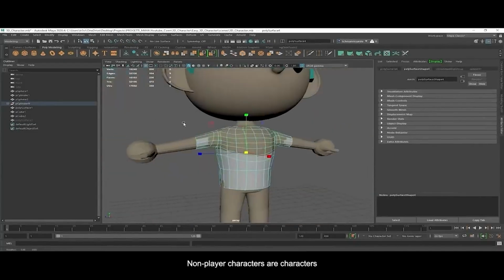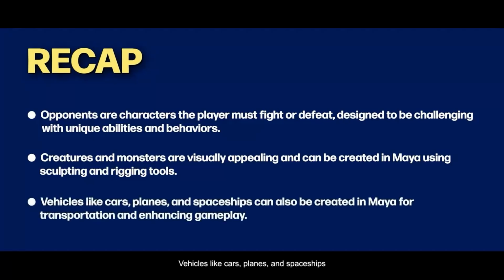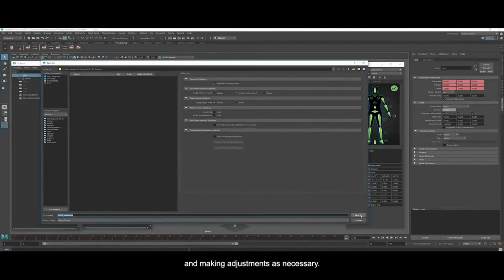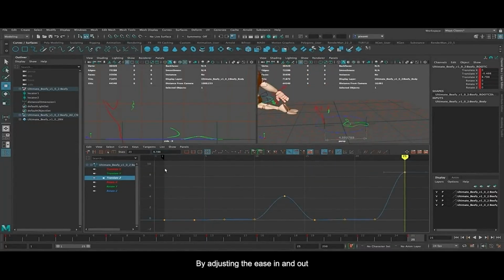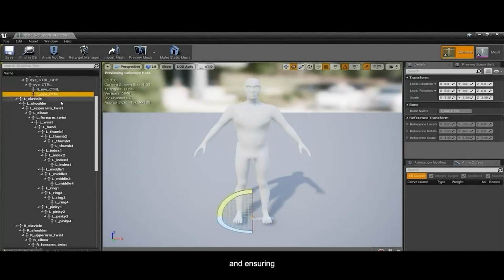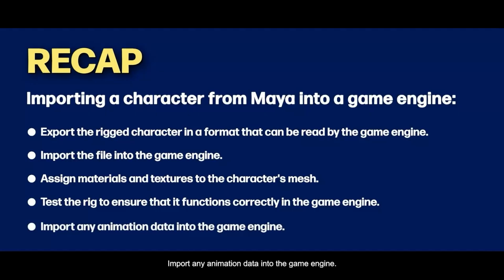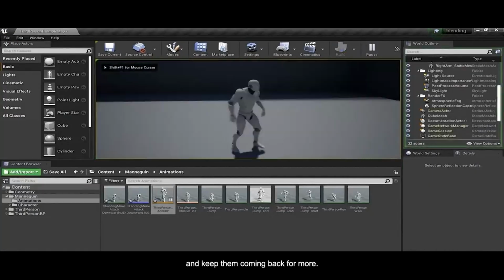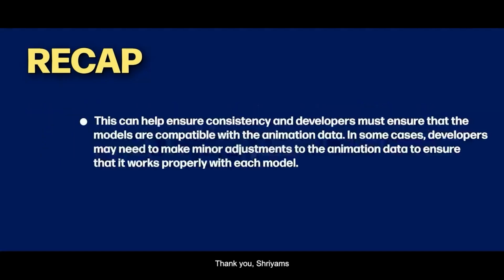3d Animations For Games